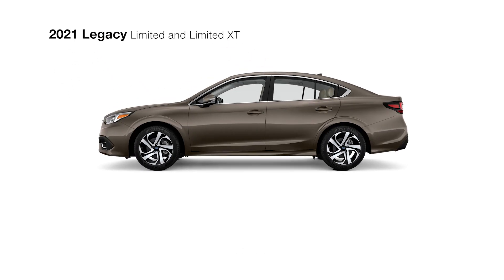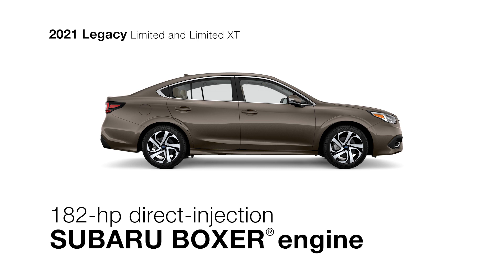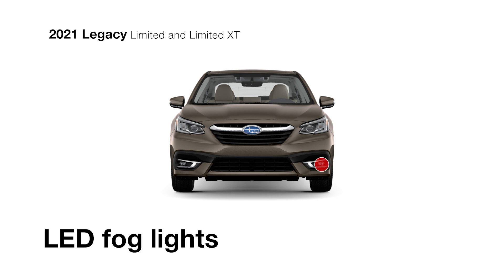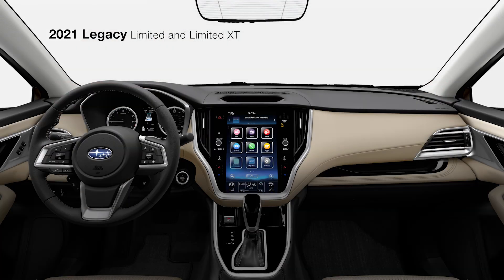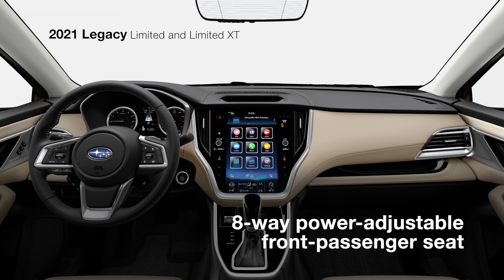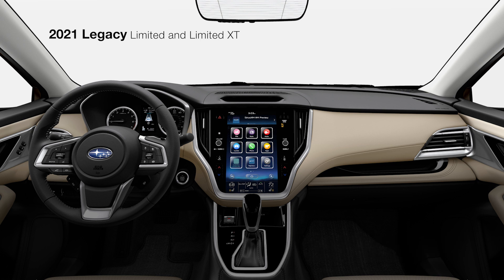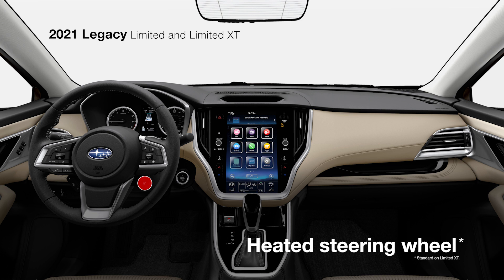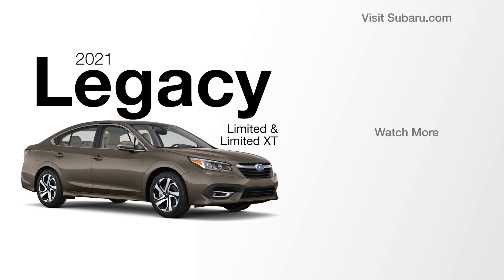2021 Subaru Legacy Limited + Limited XT | Trim Review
Learn about the 2021 Subaru Legacy Limited and Limited XT, from their enhanced capabilities to their innovative safety systems. Both versions of the Limited trim include all the features of the Legacy Premium, plus several upgrades. The Limited XT also features a turbocharged SUBARU BOXER engine.

Compare the 2021 Legacy Limited trim vs. 2021 Legacy Base, Premium, Sport and Touring XT trims with the videos below.

- New direct-injection SUBARU BOXER engine
- Up to 35 highway MPG
- Subaru EyeSight Driver Assist Technology
- LED fog lights
- Blind-Spot Detection with Lane Change Assist
- Rear Cross-Traffic Alert
- Reverse Automatic Braking
- Keyless Access with Push-Button Start
- 11.6-inch touchscreen
- 12-speaker Harman Kardon premium audio system
- 18-inch alloy wheels with machine finish
- Leather-trimmed upholstery
- 10-way power adjustable driver seat

2021 Legacy Limited XT Specs

Includes Limited features and adds:
- 260-hp turbocharged SUBARU BOXER engine
- Dual exhaust with stainless steel tips
- DriverFocus Distraction Mitigation System
- SUBARU STARLINK Multimedia Navigation
- Heated steering wheel
- Power moonroof